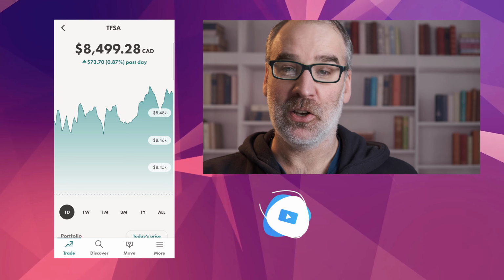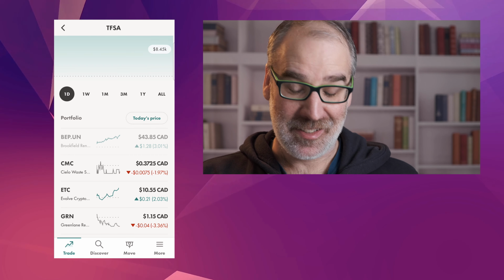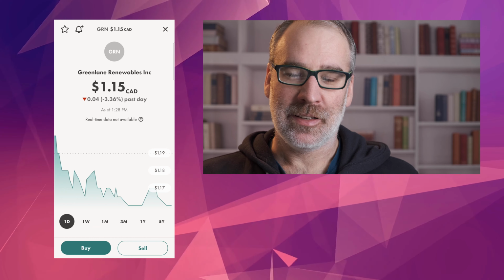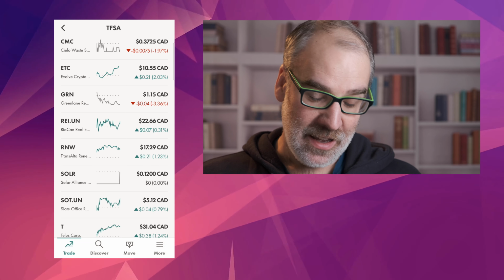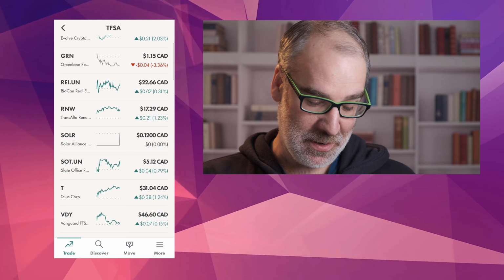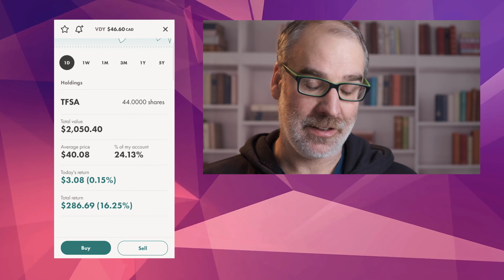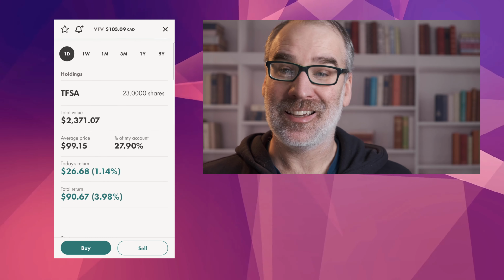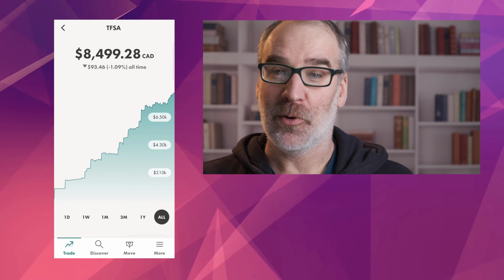TFSA STOCK PORTFOLIO UPDATE 55 | Wealthsimple Trade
Update 55 of my TFSA Stock Portfolio in my Wealthsimple account. I have chosen 10 different investments/stocks & 3 ETF's to start building my investment portfolio and this video update shows how the stocks have done this week, stocks I sold and the new ETF I started a position in.

The stocks & ETF's currently in my TFSA Wealthsimple TFSA Trade Portfolio are:

SOT.UN - Slate Office REIT
VDY - Vanguard FTSE Canadian High Dividend Yield Index ETF
VFV - Vanguard S&P 500 Index ETF
ETC - Evolve Cryptocurrencies ETF (NEW)
REI.UN - RioCan Real Estate Investment Trust
RNW - TransAlta Renewables Inc.
CMC.V - Cielo Waste Solutions
GRN - Greenlane Renewables Inc.
SOLR - Solar Alliance Energy Inc.
BEP.UN - Brookfield Renewable Partners
T.TO - Telus Corporation

WEALTHSIMPLE TRADE - Use this link, and get TWO free stocks to trade 🙌

WEALTHSIMPLE CASH - Send money in seconds with Wealthsimple Cash 💸 Use my link and you'll get $10 when you sign up.